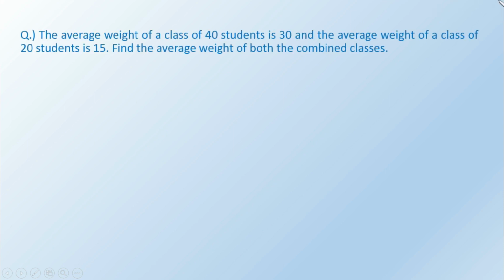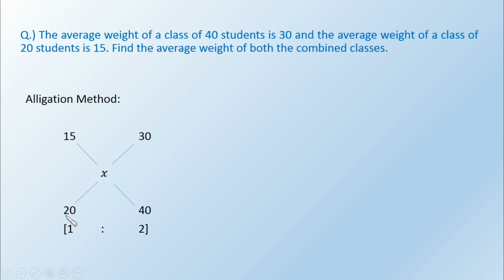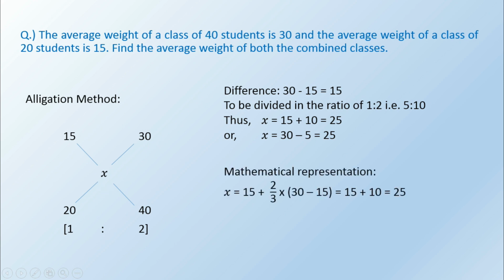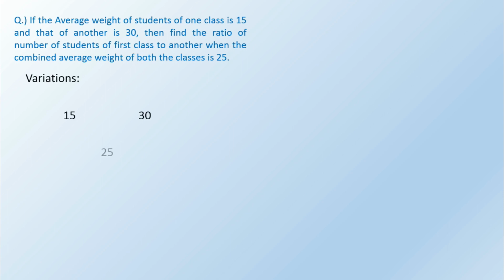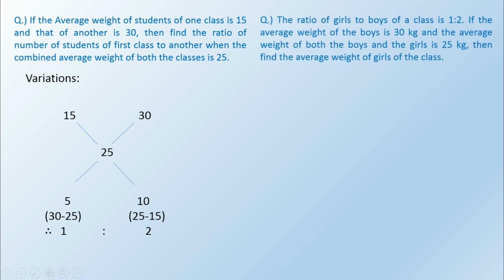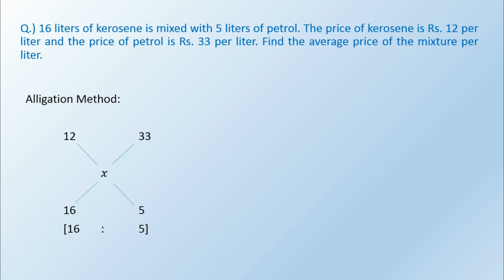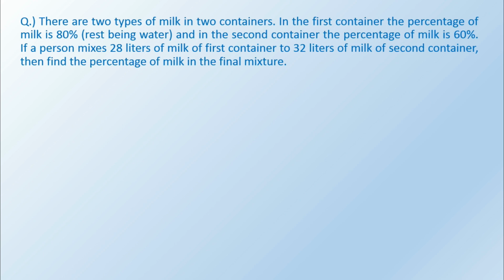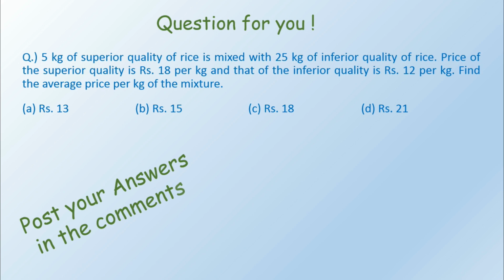Alligations & Mixtures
This video explains the concept of alligation and its application to solve the questions from weighted average and mixtures. This concept is quite handy for students who are appearing for any form of competitive examinations. Alligation concept can be used to solve a lot of direct or indirect questions from a vast range of topics in Quantitative section.